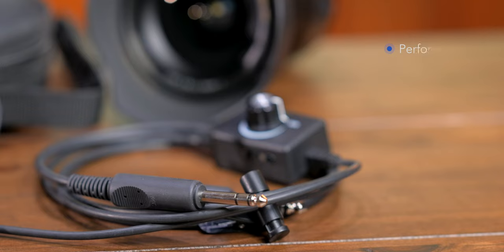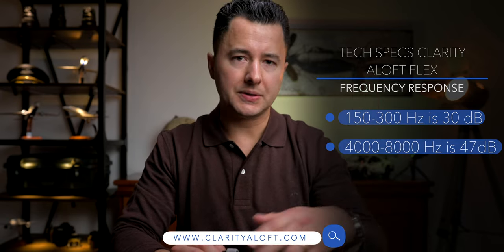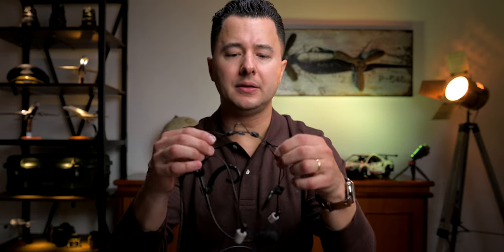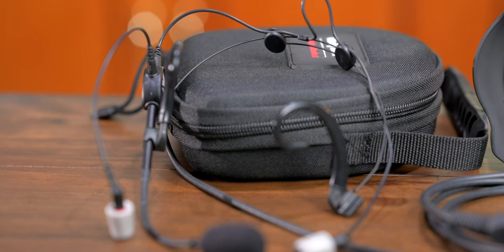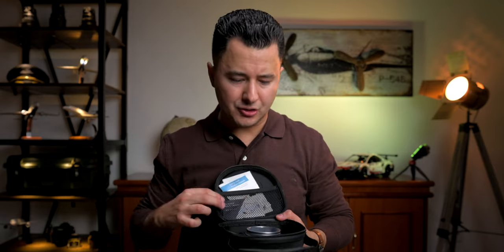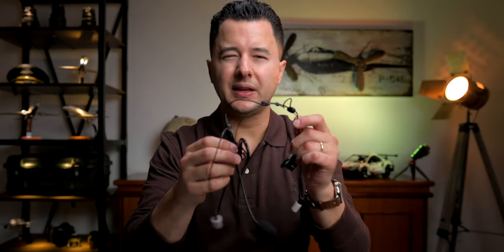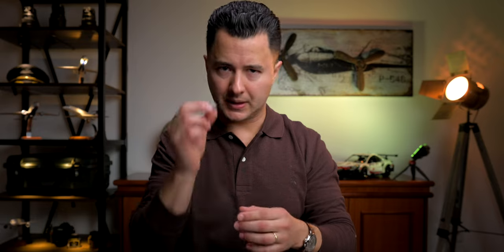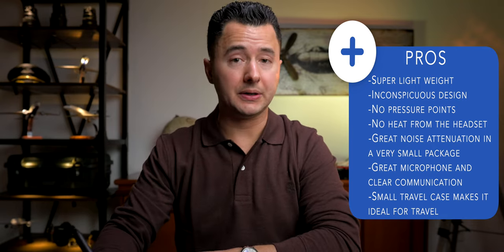Clarity Aloft Flex - Review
Make sure to select 4K under Settings, then Quality, select 4K, if your internet can handle the bandwidth, to watch it in the highest resolution possible!

In today’s video we take a thorough look on the flagship product from Clarity Aloft, the Flex. Come and join me as I seek to find the perfect headset for the Boeing 737 aircraft. I hope you enjoy this honest unsponsored review!

Table of Contents:
0:00​ Intro
0:36 Performance
1:56 Tech Specs and Performance
3:32​ Comfort and Style
7:38 Build Quality
10:20 Functionality
14:13 Value for Money
14:55 Durability
16:00 Conclusion (Pros x Cons )
23:33 Thanks and Subscribe